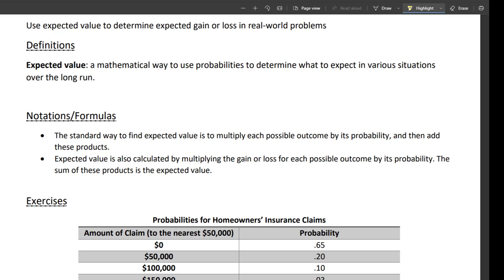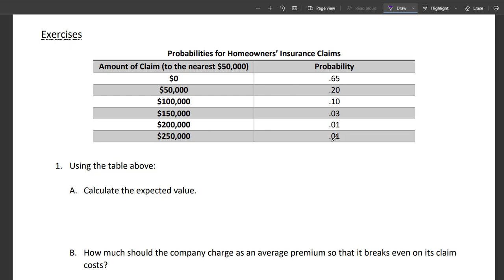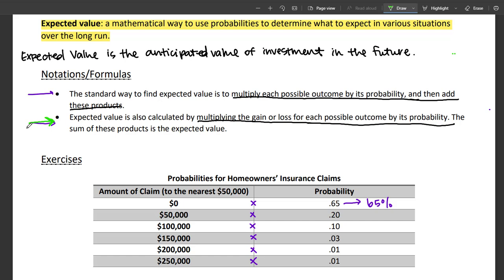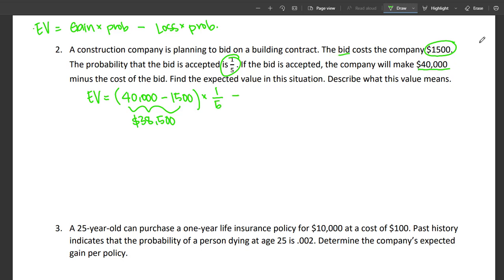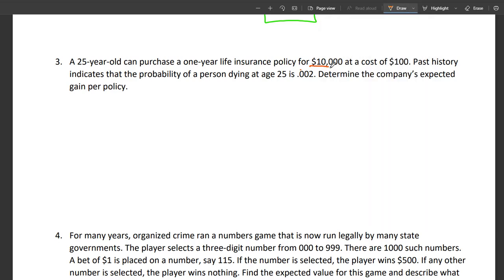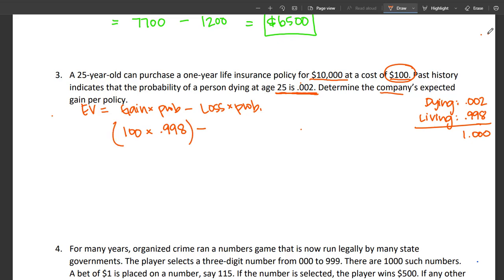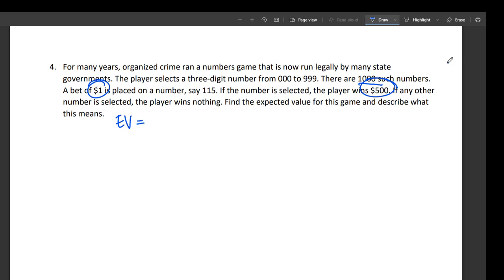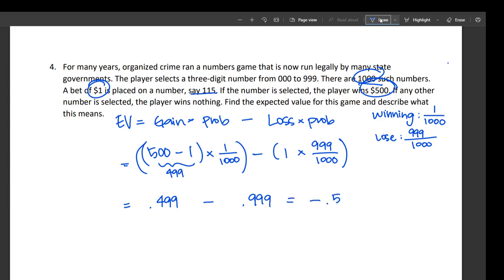Live Lecture 11 1 23 Module 4 Lesson 3